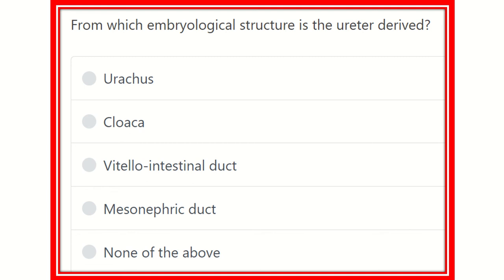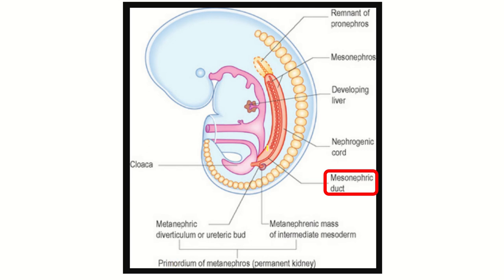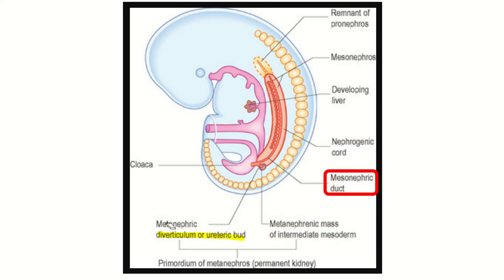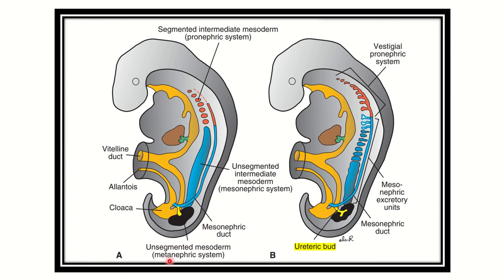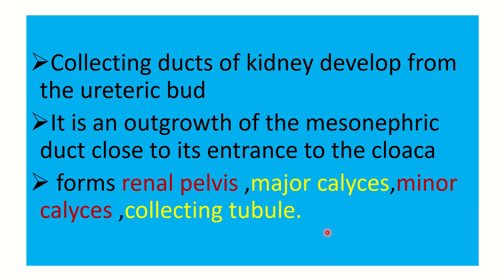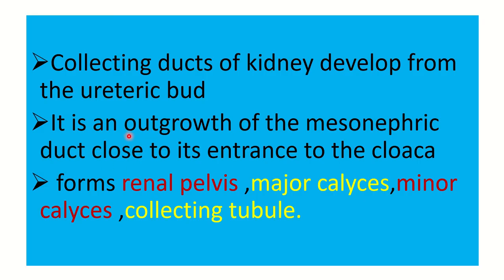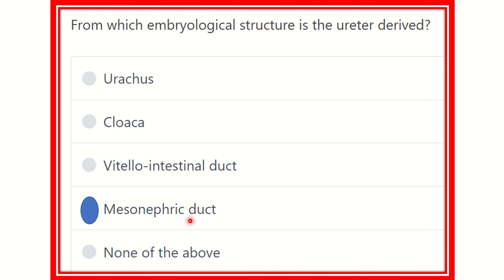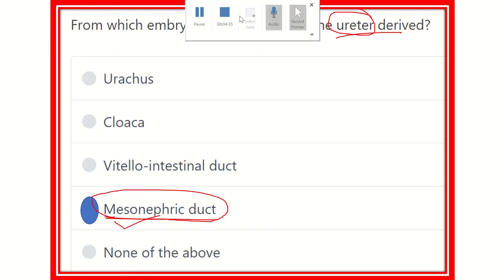Embryological development of ureter MRCS question solve (CRACK MRCS)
it includes
1. eMRCS videos
2. Fawzia sheet solved
3. Recalls and mores